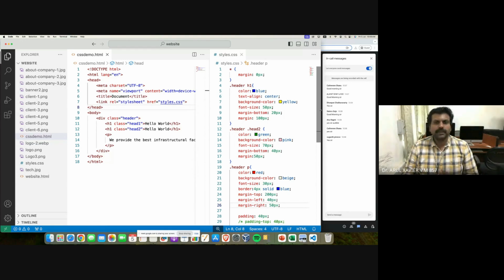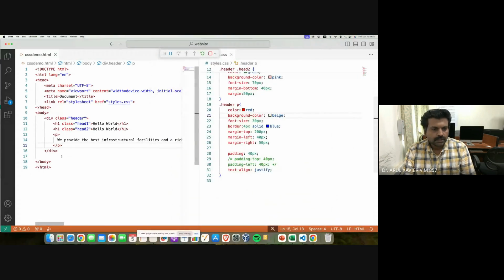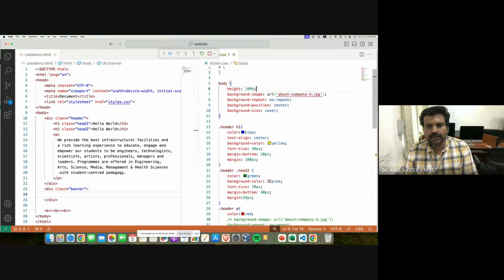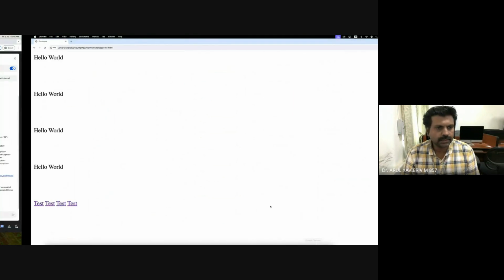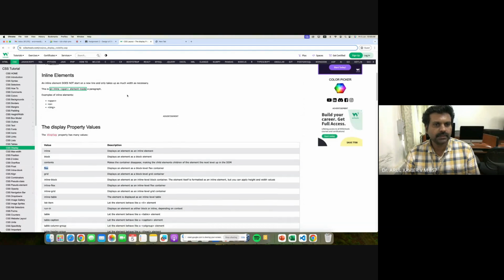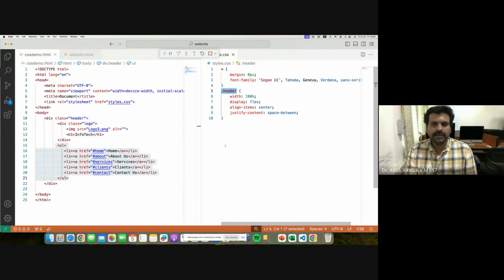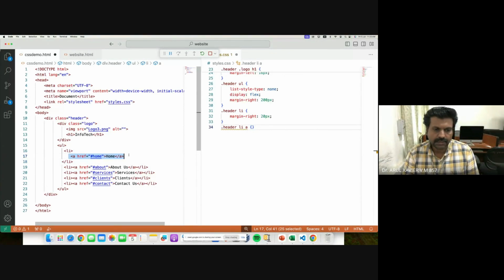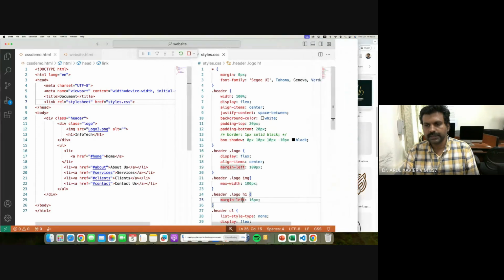Website Designing - Bridge Course Session 3 2024 07 05